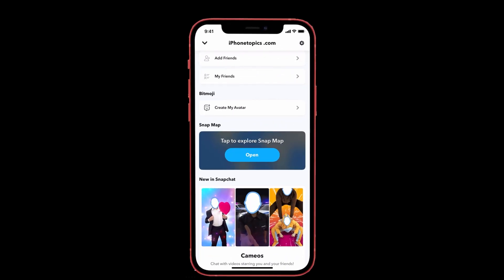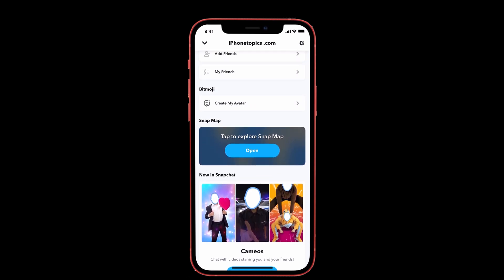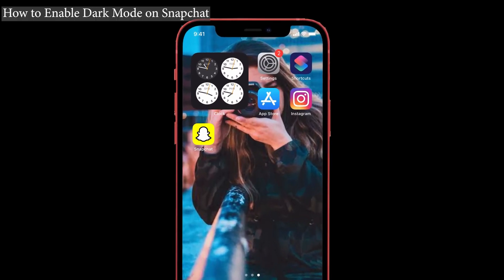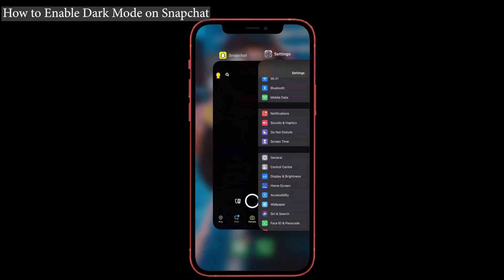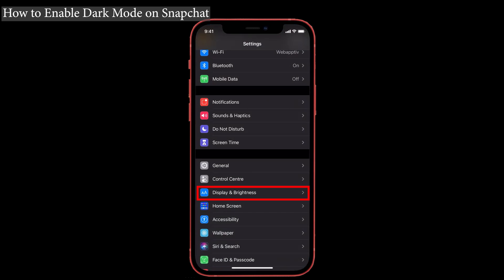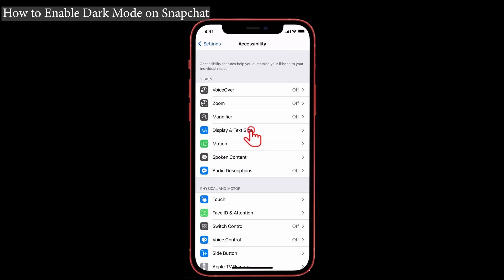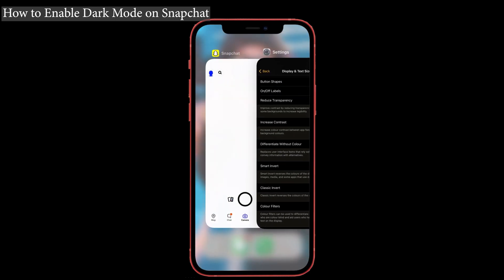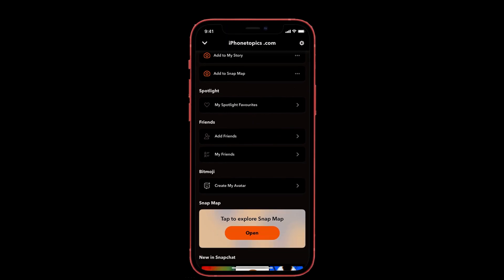How to Enable Dark Mode in Snapchat on iPhone?(iOS 14.4)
In this video, I have given you the steps to Enable Darkmode on Snapchat on iOS 14.4 on your iPhone. So you can follow the steps in it and can Enable the dark mode on Snapchat. So if you have any doubts or clarifications you can raise them in the comments.

⏳ Timestamps:

00:00 Introduction
00:19 (Step) How to Enable Darkmode on Snapchat on iOS 14.4
01:13 Conclusion
SnapChatDarkmode, SnapchatiniPhone.